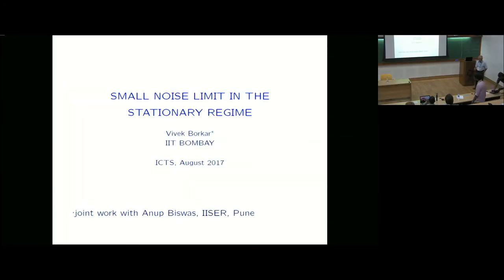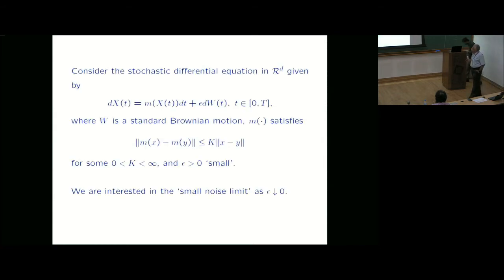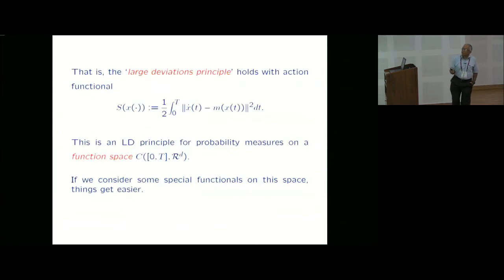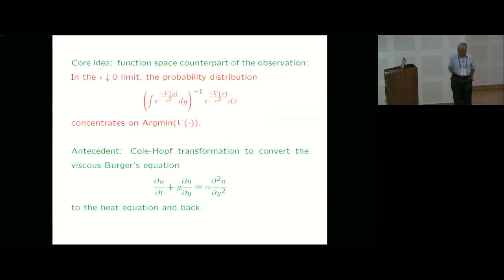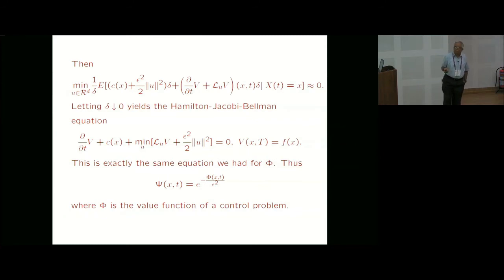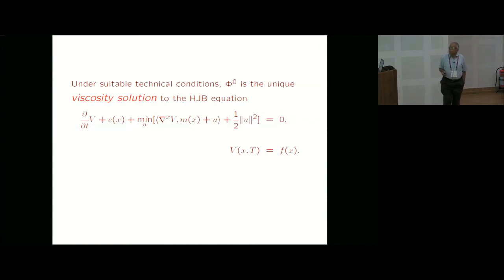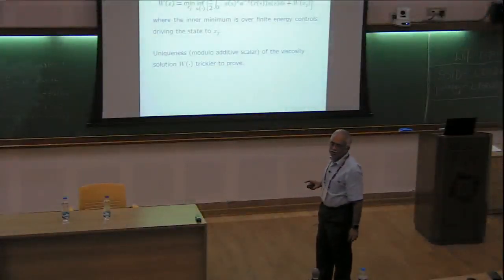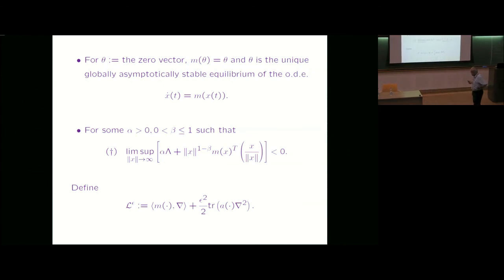Small noise limits in the stationary regimes by Vivek S Borkar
0:00:00 Large deviation theory in statistical physics recent advances and future challenges
0:00:08 Small noise limits in the stationary regimes
0:00:55 Outline
0:02:27 Small noise limits
0:02:32 Consider the stochastic differential equation in Rd given by
0:03:05 Freidlin-Wentzell theory
0:05:04 The logarithmic transformation
0:05:09 Core idea: function space counterpart of the observation:
0:11:07 Other applications of the logarithmic transformation:
0:14:18 Controlled diffusions
0:18:43 Viscosity solutions
0:20:42 Facts:
0:21:18 Intuition: viscosity solution to
0:26:21 Sketch of proof (control theoretic approach)
0:30:57 Sequel: large deviations for mean field limits in the stationary regime.
0:33:40 Thank you !
0:33:45 Q&A